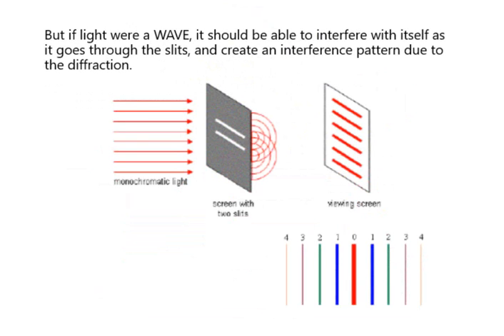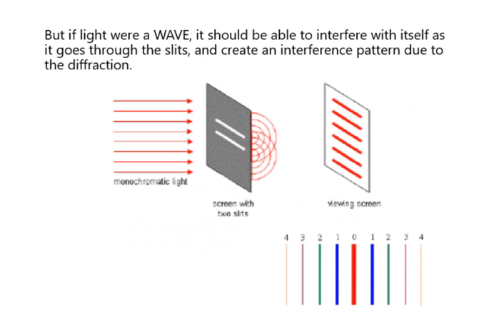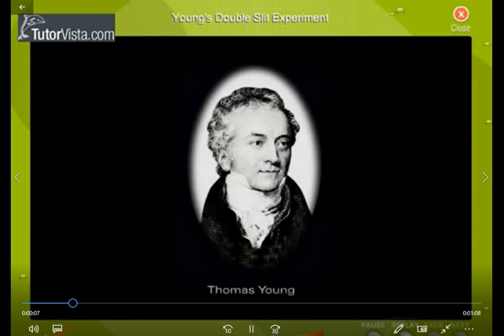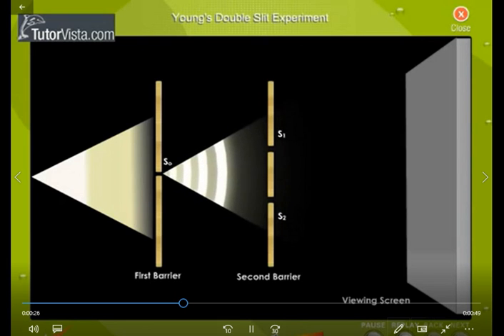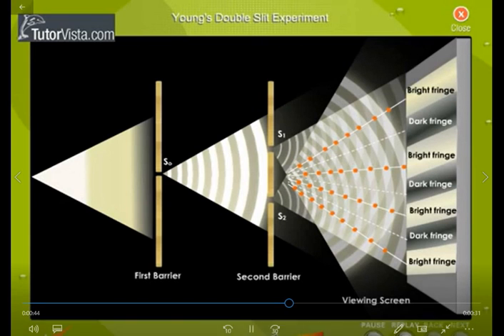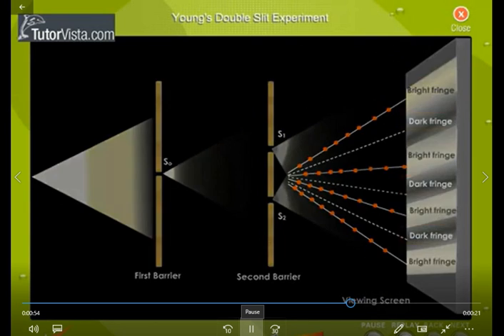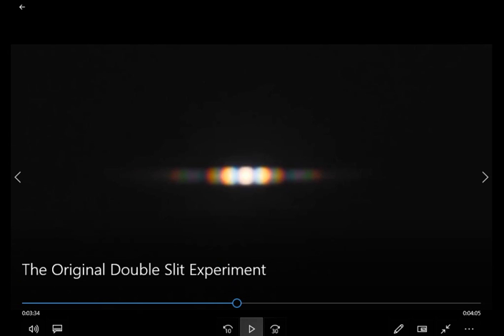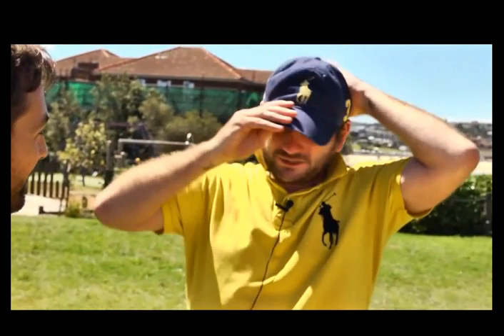4. Diffraction and Interference Part II